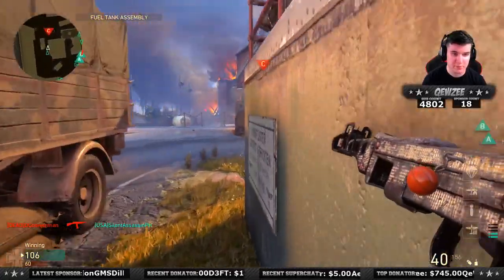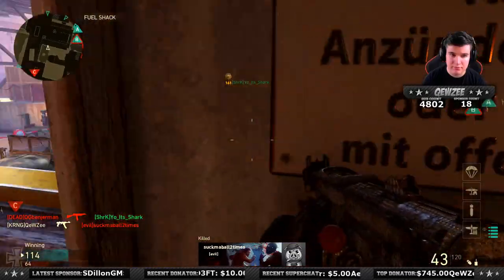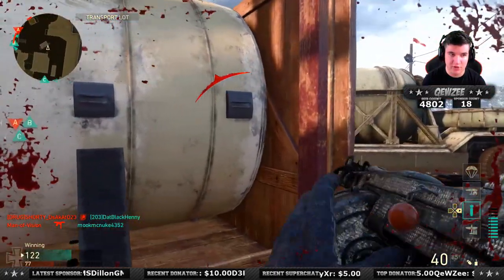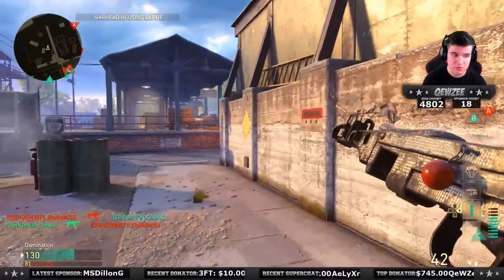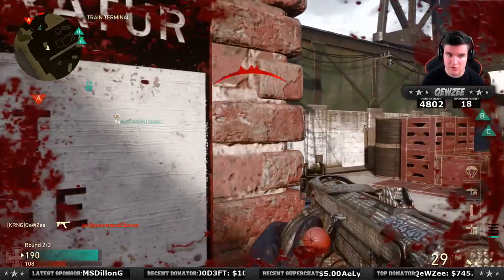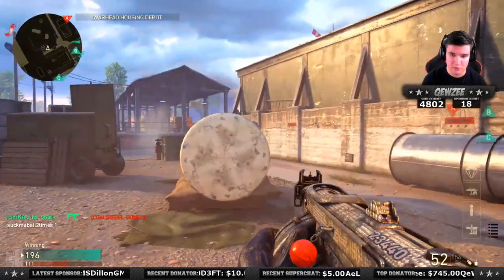HOW TO RUN 4 *KILLSTREAKS* in COD WW2 // NEW "BLITZKRIEG" BASIC TRAINING is OVERPOWERED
THIS NEW BASIC TRAINING IS ABSOLUTELY AMAZING, LMK WHAT YOU GUYS THINK ABOUT IT AND IF YOU GUYS HAVE TRIED IT, ENJOY !

If I ever stream another game than COD it'll be on Twitch so follow me on there

VIDEOS 4-5 TIMES A WEEK !
STREAMS EVERYDAY ONCE OR TWICE A DAY !

PG RATED / CLEAN / FAMILY FRIENDLY CALL OF DUTY WWII CHANNEL